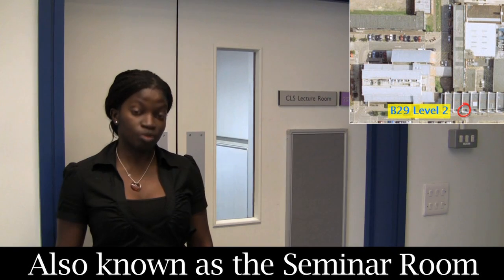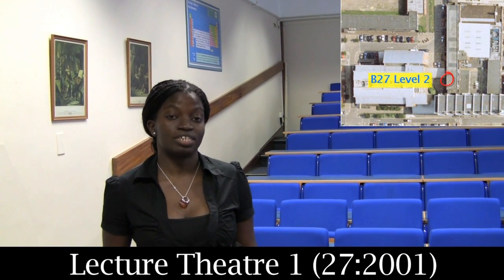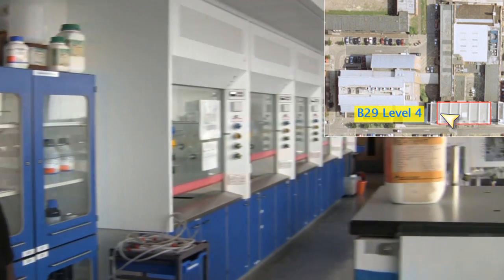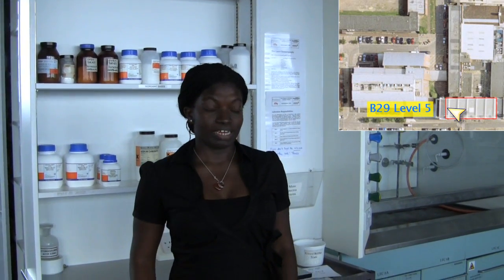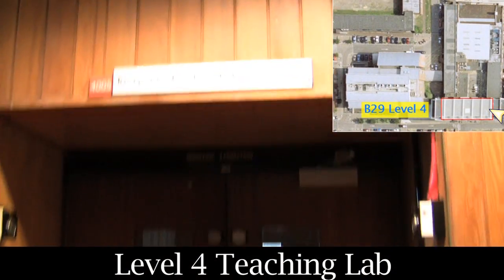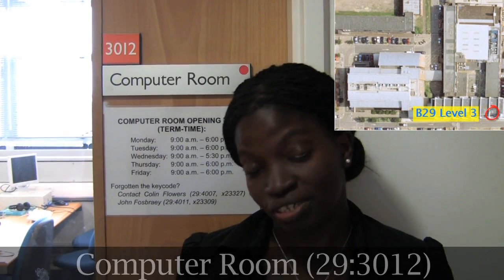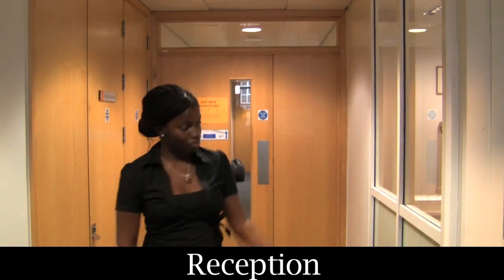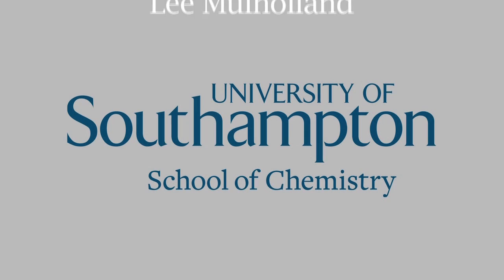A quick tour around the Department of Chemistry at Southampton University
Nola shows us around the department, stopping off at a few places where the undergraduates spend a lot of their time!